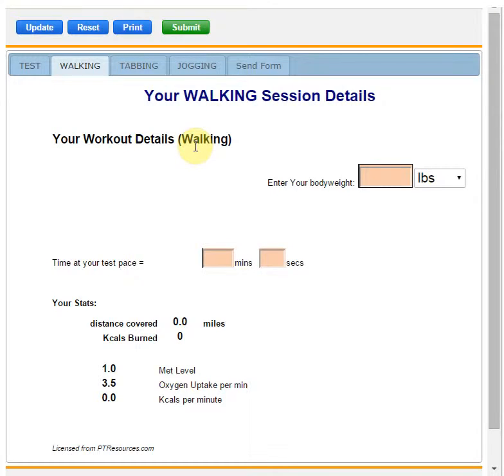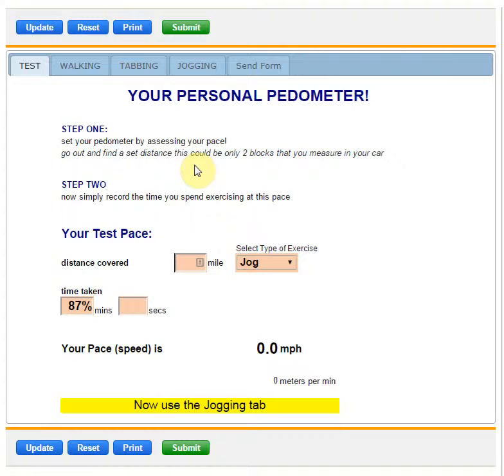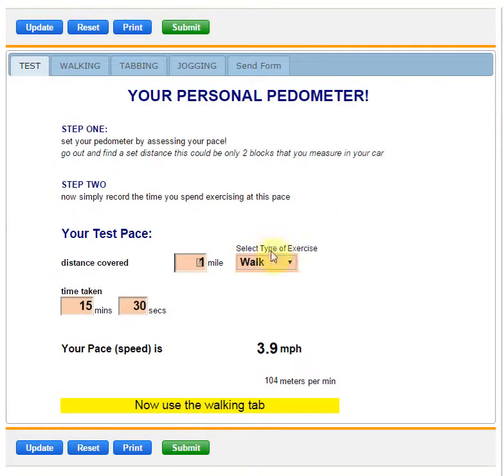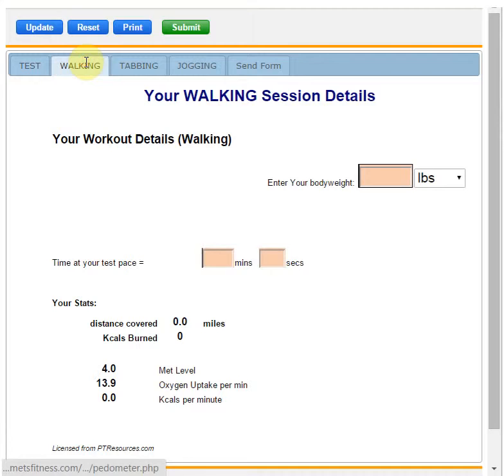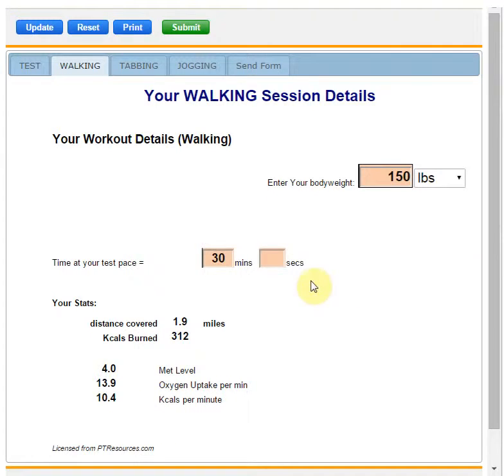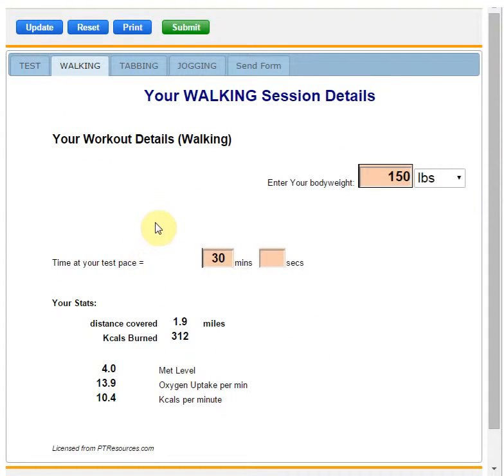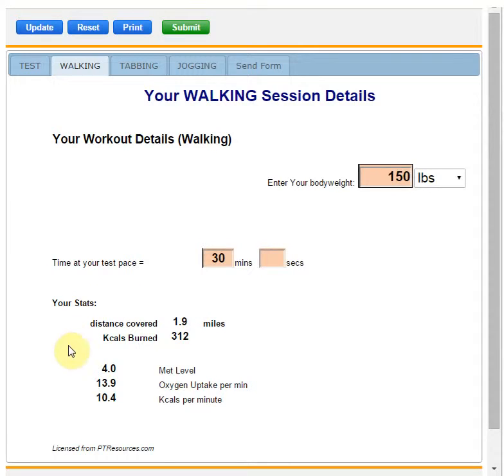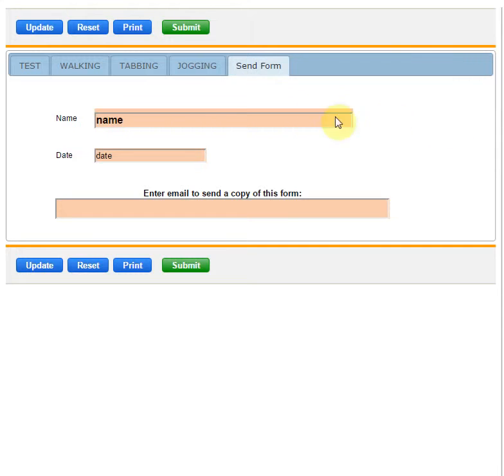pedometer - metabolic training expert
Fitness forms, metabolic training, exercise science, fitness testing and prescription, Metabolic Expert Training for Personal Trainers, Coaches and Fitness Geeks!

Get This Form! ...
for your complete set of metabolic training fitness resources and become an metabolic training expert in metabolic fitness and scientific fitness calculations.